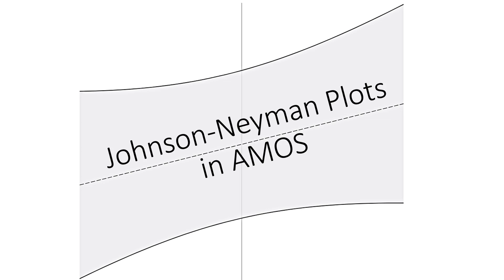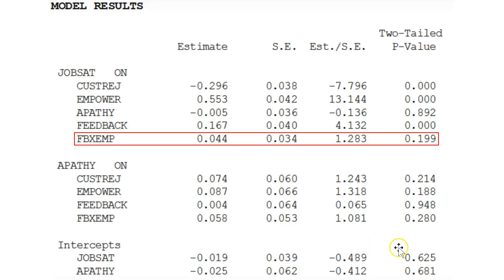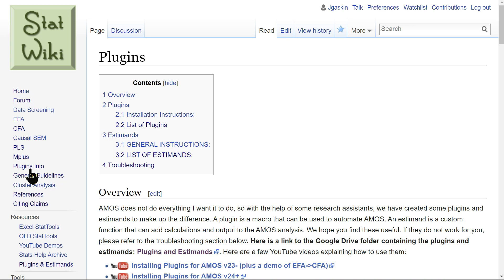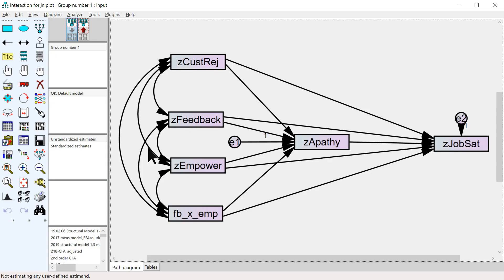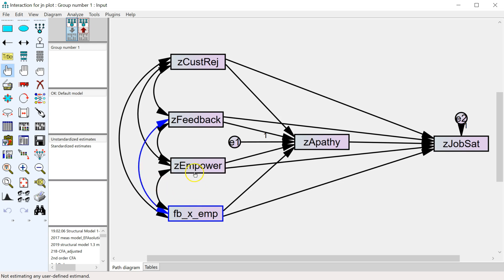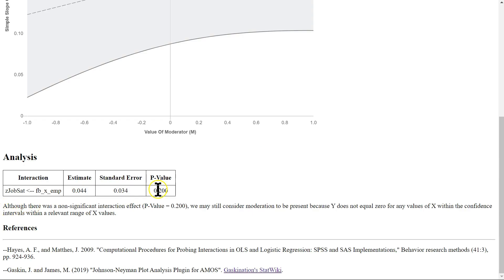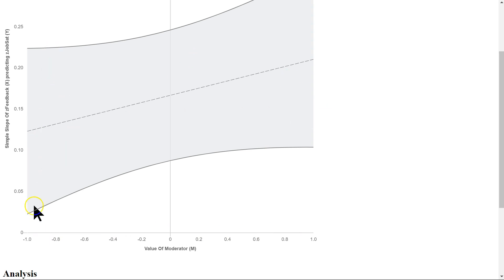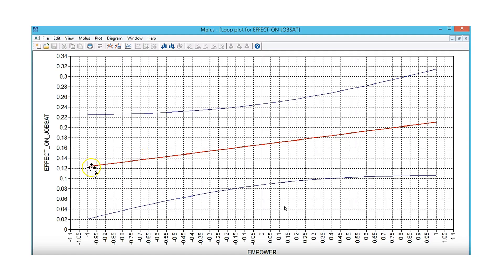Johnson-Neyman (J-N) Plots in AMOS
This video demonstrates a plugin for AMOS that allows you to generate Johnson-Neyman plots during an interaction analysis.The plugin is available via the StatWiki.